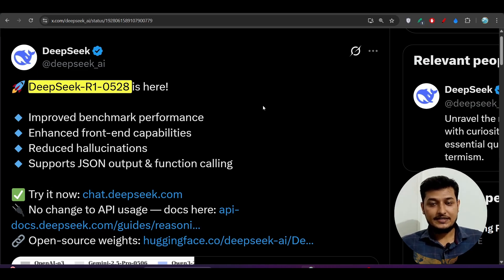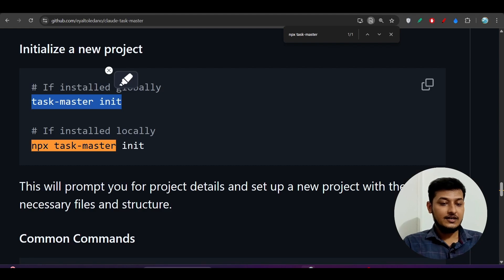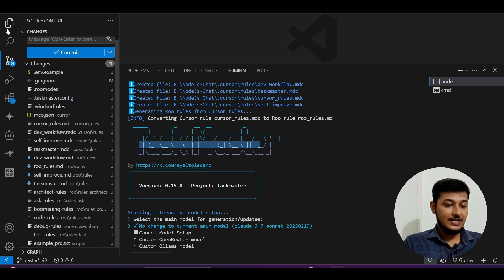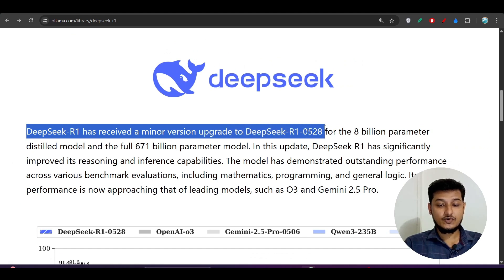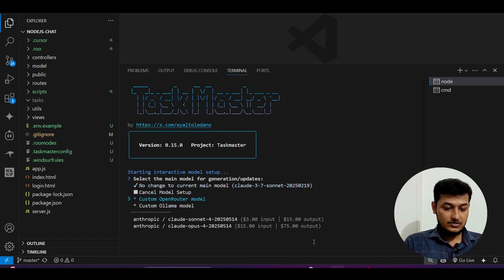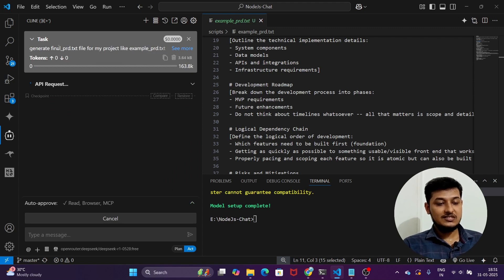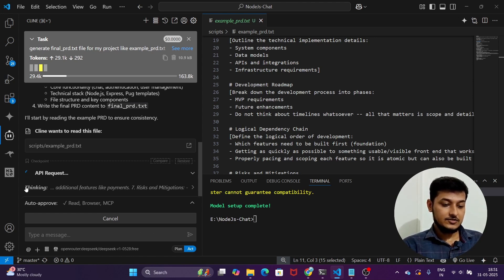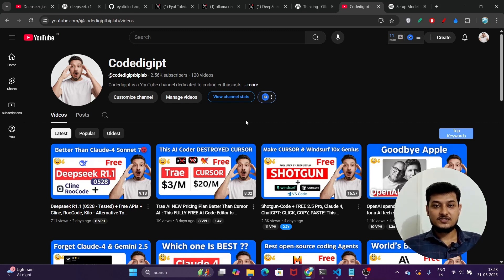DeepSeek-R1(0528) + Taskmaster + Ollama : This is NOW THE BEST Task Manager for AI Vibe Coding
Ready to supercharge your AI coding workflow? Taskmaster 2.0 is here — now integrated with Cline, Roo, Windsurf, and Cursor — delivering the most powerful, efficient, and intelligent task management experience for developers and AI coders alike!

🧠 Whether you're building with GPT, collaborating with agents, or managing auto-generated codebases, Taskmaster 2.0 gives you:
✅ Smarter Task Flow
✅ Agent-Aware Collaboration
✅ Seamless Multitasking
✅ Visual Progress Tracking
✅ Deep integration with AI-first tools (like Cursor IDE)

💡 In this video, we’ll break down:
🔍 What makes Taskmaster 2.0 revolutionary
🤖 How it works with Cursor, Cline, Roo & Windsurf
⚙️ Real-time demo for managing complex AI coding projects
📈 Why this stack is redefining the future of developer productivity

🎯 Whether you’re a solo dev, team lead, or AI enthusiast, this is a game-changer you don’t want to miss.

👍 Like if this helped, and drop your thoughts or questions in the comments!

 vscode extension
 copilot tutorial